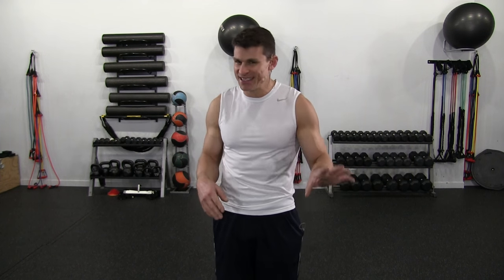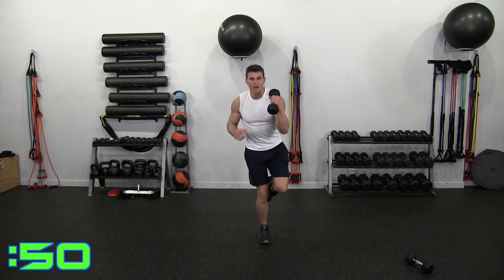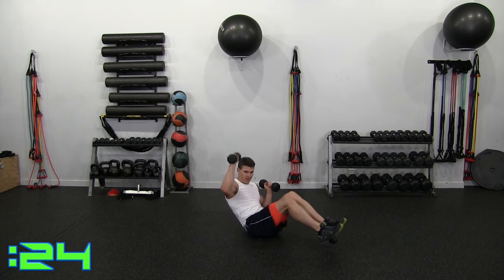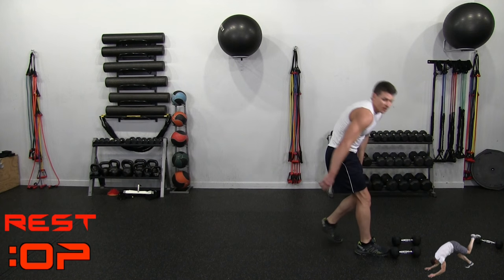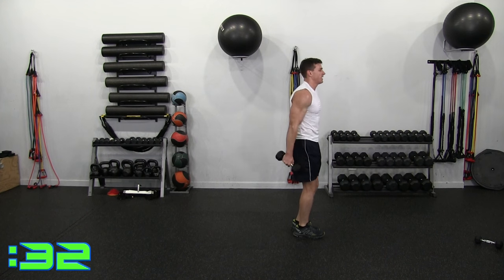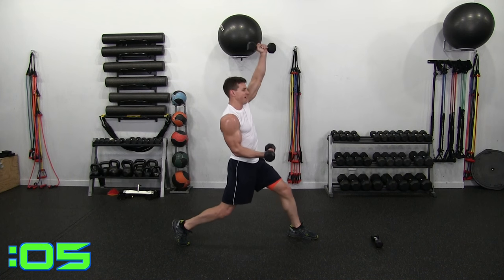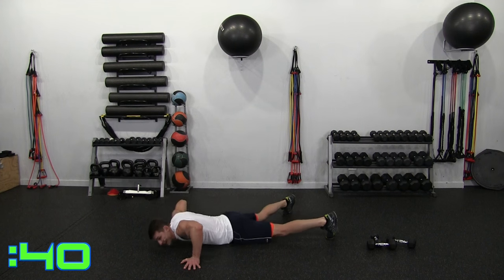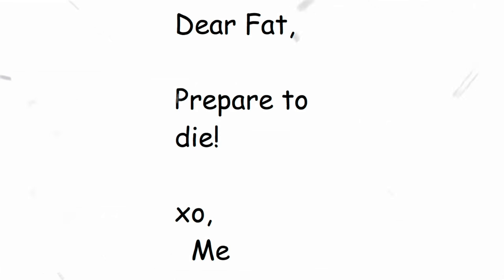30 Minute Dumbbell Strength Training Workout w/ Relentless Jake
This is a 30 minute workout that consists of 10 exercises, 3 rounds, at a 50 second on, and 10 second rest tempo. Get your dumbbells ready!